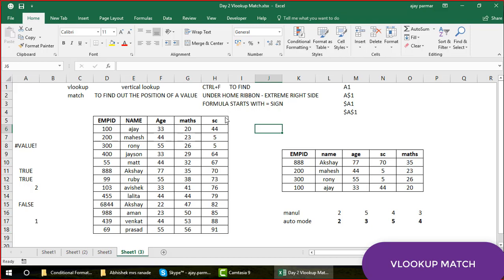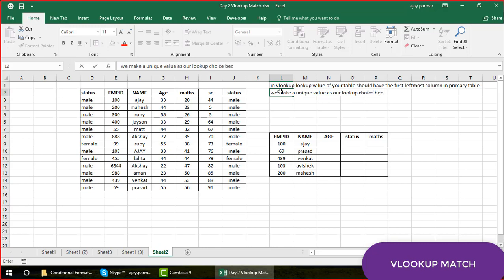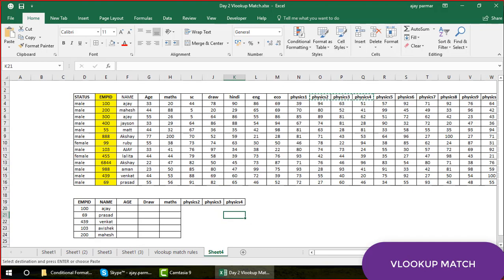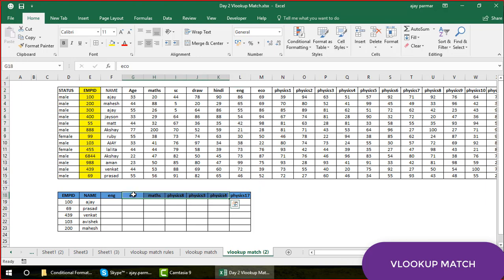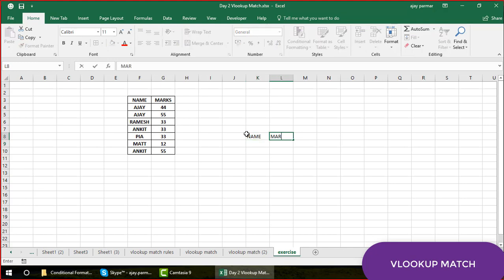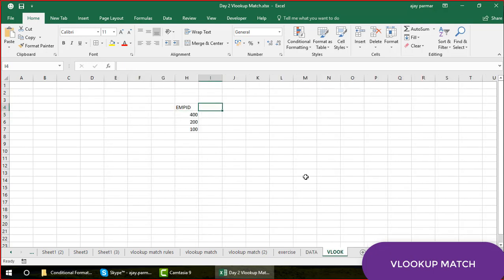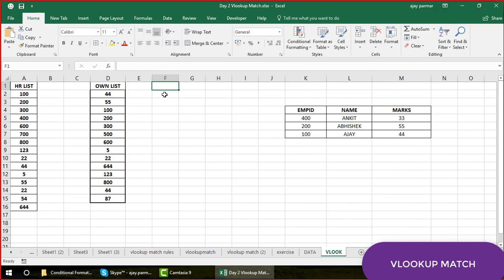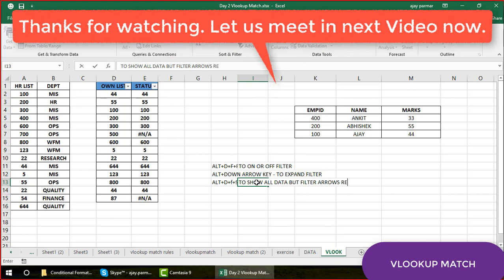Lecture - 3 Vlookup with match